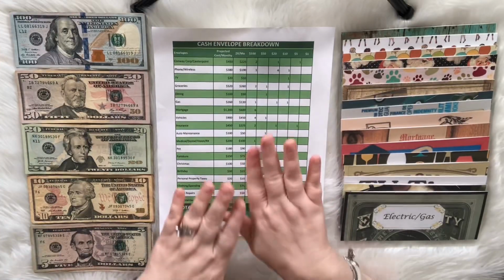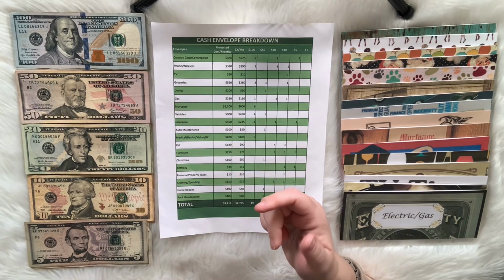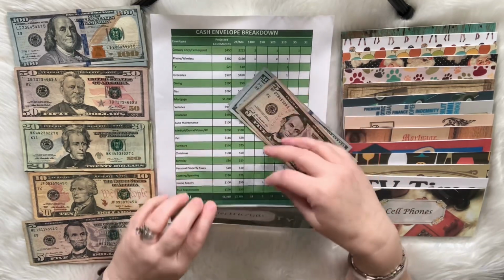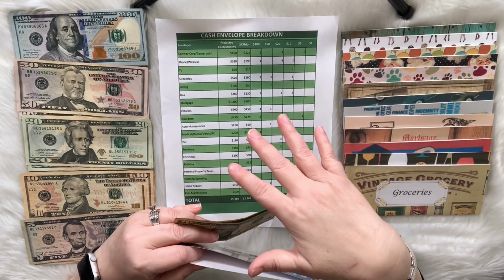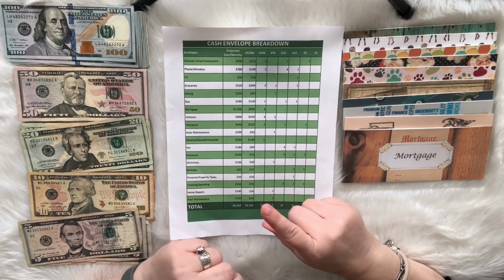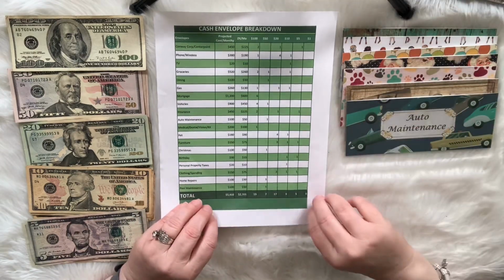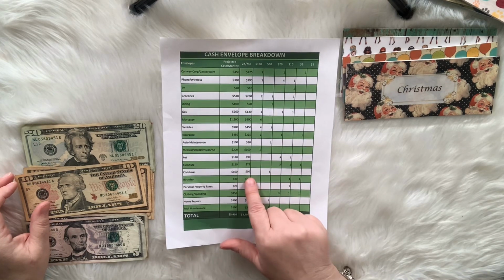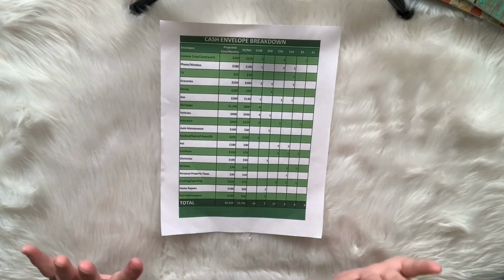Cash Envelope Stuffing | April 2021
Today I am stuffing cash envelopes for the first part of April!  Be sure to tell us your opinions in the comments down below!

Do not ever feel that you need to send us anything! However, if you do wish to, you can send to:
Glam and Glamour

We are Elizabeth and Donna, a daughter and mother who like to share our passion for makeup and fashion.  We love shopping for beauty and fashion items, especially when we can get a deal!  You will find first impressions and reviews, unboxings, hauls, and more!  We LOVE doing challenge videos!  We are having so much fun videoing and spending time together!!

Links to products we wear and some favorites:

What we are wearing:

Donna:
Foundation~Maybelline Super Stay in Porcelain,
Concealer~Tarte Shape Tape
Setting Powder~Morphe Loose Powder
Eyes~Morphe X Manny MUA,
Lips~Jeffree Star Velour Liquid Lipstick in Celebrity Skin.

Thank you so very much for watching!  We love and appreciate every one of you so much!